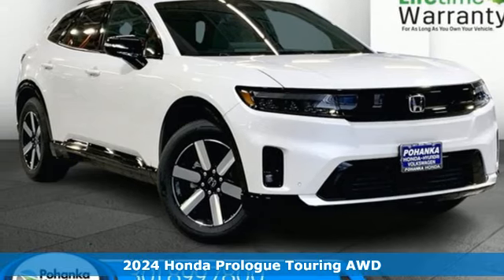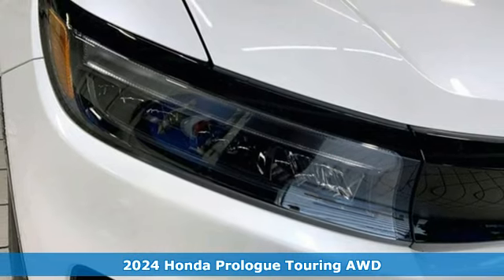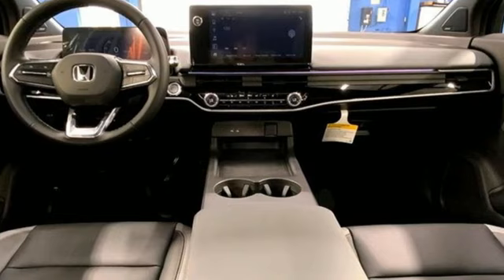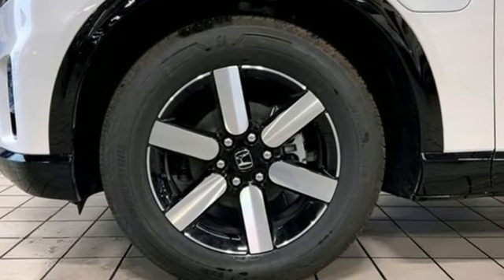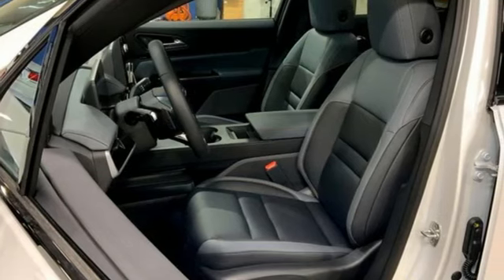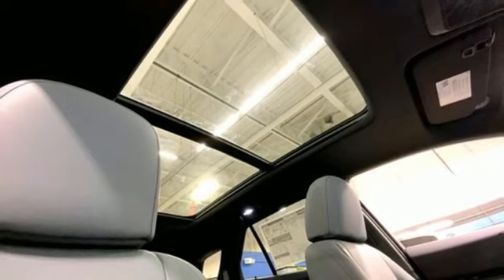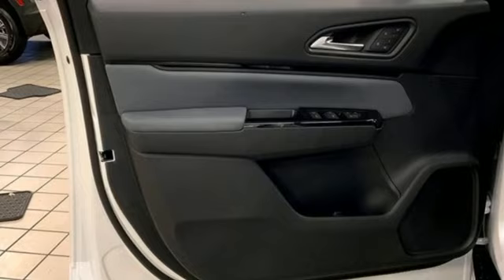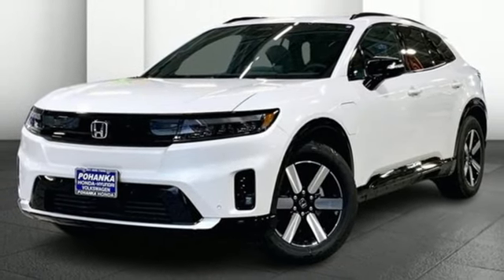New 2024 Honda Prologue Washington DC Honda Dealer, MD HRS509096 - SOLD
Year: 2024
Make: Honda
Model: Prologue
Trim: Touring
Engine: 0.0
Transmission: Automatic
Color: Snowfall Pearl
Interior: Black
Stock #: HRS509096
VIN: 3GPKHXRJ4RS509096
*Vehicle Details*Discover the 2024 Honda Prologue Touring, where cutting-edge technology meets exceptional performance. This eco-friendly electric vehicle is designed to elevate your driving experience with a host of premium features that cater to your every need. The Prologue Touring comes equipped with an advanced Adaptive Cruise Control system, ensuring a smooth and stress-free drive on highways. Maneuver with confidence thanks to the integrated Back-Up Camera, providing clear visibility of your surroundings. Immerse yourself in an unparalleled audio experience with the state-of-the-art BOSE Stereo system, delivering crisp and powerful sound. The Prologue Touring also supports Apple CarPlay, bringing your iPhone's functionality to the vehicle's touchscreen for easy access to apps, navigation, and more. Experience the future of driving with the 2024 Honda Prologue Touring. Visit our dealership today to explore this remarkable vehicle and see how its innovative features and electric motor can transform your daily commute. Take the next step towards a greener, more connected driving experience.*Additional Information*296 mile EPA Range Rating for EX (2WD) and Touring (2WD). 281 mile EPA Range Rating for EX (AWD) and Touring (AWD). 273 mile EPA Range Rating for Elite (AWD). Use for comparison purposes only. Actual range will vary based on several factors, including temperature, terrain, battery age & condition, loading, use and maintenance.We make every effort to provide accurate information but please verify options and price with management before purchasing. All vehicles are subject to prior sale. All prices are special internet prices only. All financing is subject to approved credit. Prices exclude dealer installed options, tax, tags, registration fees and processing fee of $499. Not required by law. Published price subject to change without notice to correct errors and omissions or in the event of inventory fluctuations. Vehicle offers/prices & internet price quotes valid for 48 hours from initial posting date, subject to change by dealer/manufacturer without notice. Vehicles may be in transit to dealer. Vehicle photos may not match exact vehicle. Please call to confirm availability status. NHTSA Government 5-Star Safety Ratings are part of the U.S. Department of Transportationa€TMs New Car Assessment Program Model tested with standard side airbags (SAB). **Based on model year EPA mileage ratings. Use for comparison purposes only. Your mileage will vary depending on driving conditions, how you drive and maintain your vehicle, battery pack age/condition, and other factors.

Address:
1772 Ritchie Station Court Capitol Heights